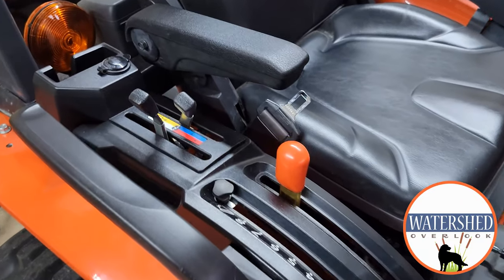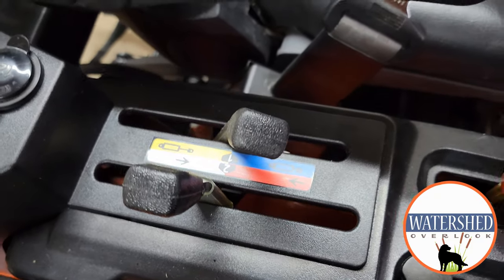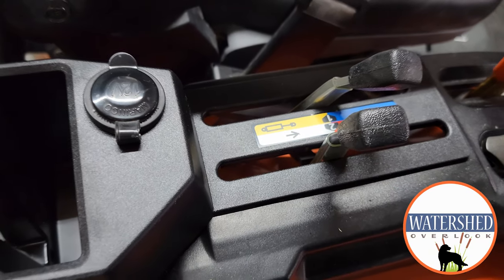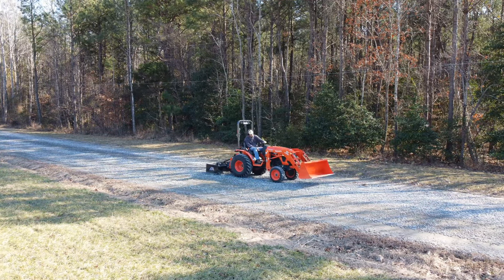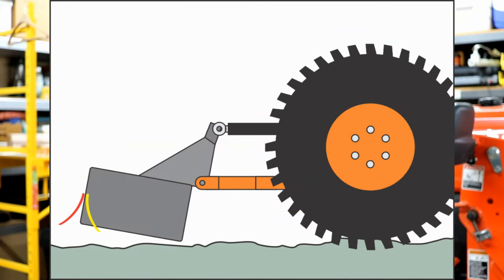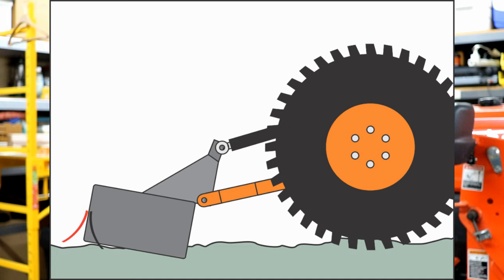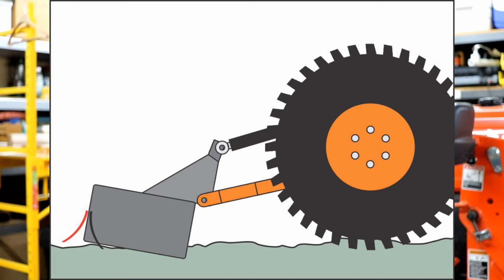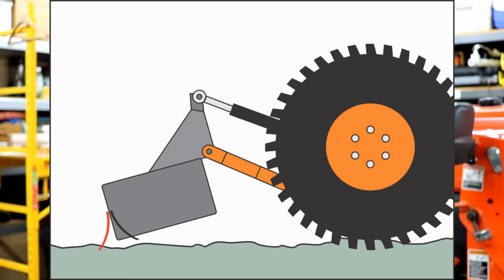025 - Kubota Rear Hydraulic Valves: The Two Types for LX2610 | LX3310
This is a brief follow-up to video 025 where I installed rear hydraulic remotes on my Kubota LX2610.  In that video I mentioned the two different hydraulic valve types that Kubota offers for the LX.  In this short video I explain what those valve types are and why you might choose one over the other.

Kubota Parts:
Part #: 6C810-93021  |  WG#: B7362 -- Base 1st Lever Kit
Part #: 6C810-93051  |  WG#: B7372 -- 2nd  Position Stack & Lever
Part #: 6C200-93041  |  WG#: B7305 -- FD (Float Detent) Valve Set
Part #: 6C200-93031  |  WG#: B7304 -- Double Acting Valve Section

Videos:
024 - Installing Rear Hydraulic Remotes on Kubota LX2610 | LX3310

LINKS:
Category 1 Hydraulic Top Link 18 1/8" - 26 3/8"

EA 66" Wicked XTreme Duty Compact Tractor Box Blade V2